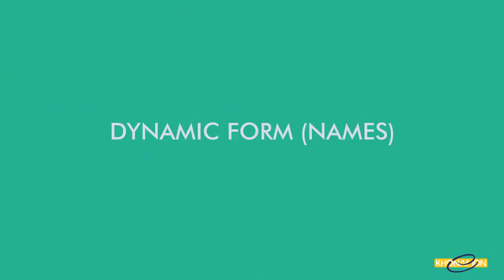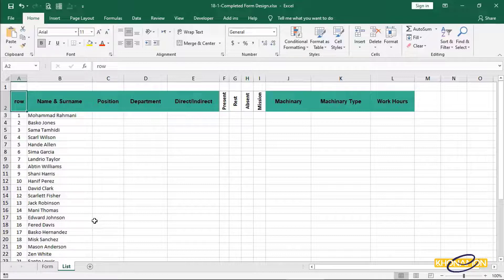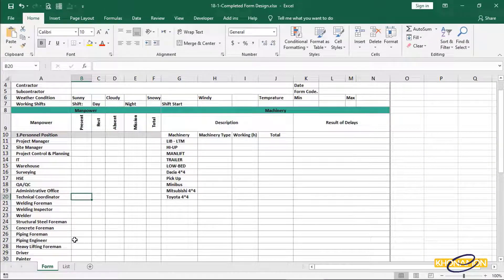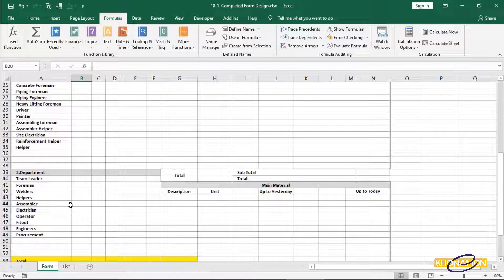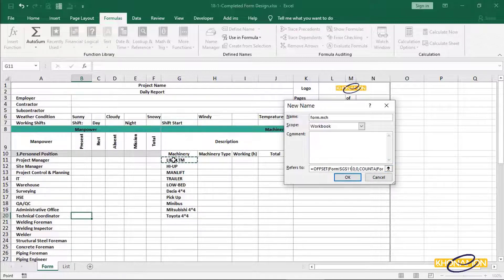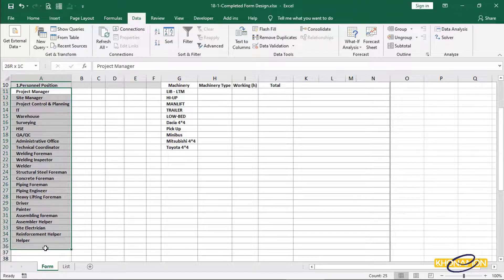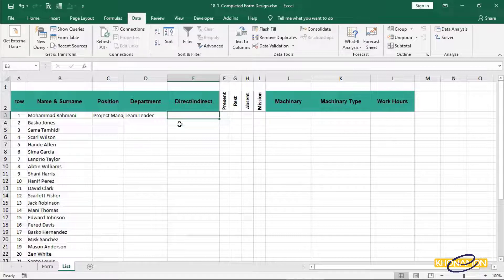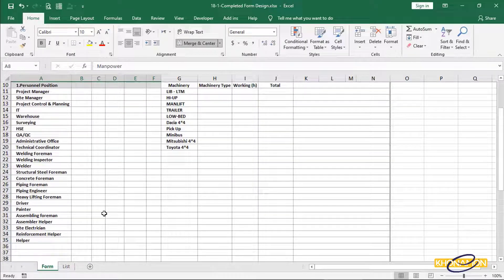Create Dynamic Forms in Excel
In this step-by-step tutorial, learn how to create a dynamic form in Excel data entry form. With Dynamic Microsoft Forms in Excel, create a data worksheets and call the data in any worksheet without wasting time.

In this tutorial, I use Excel 2019;